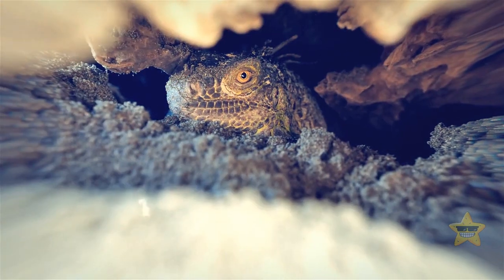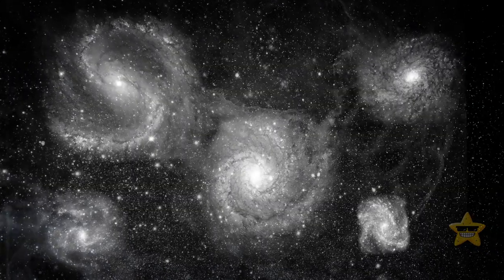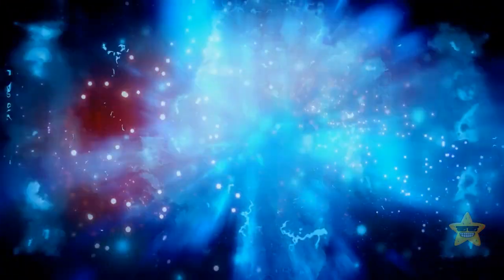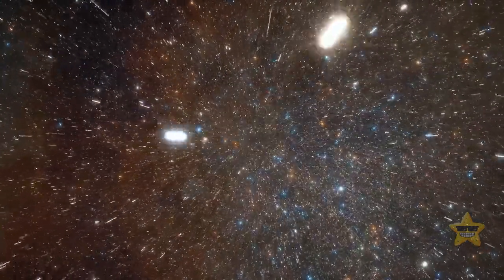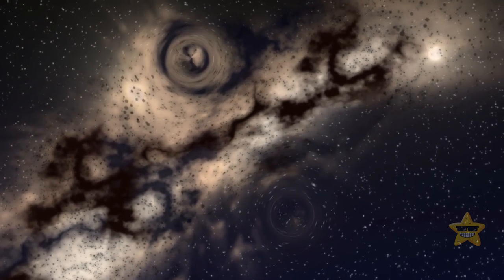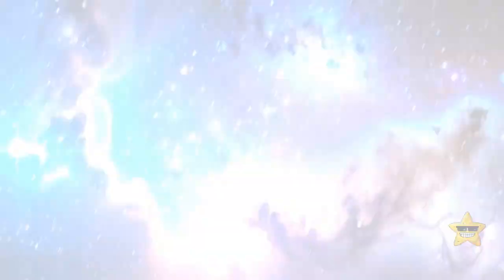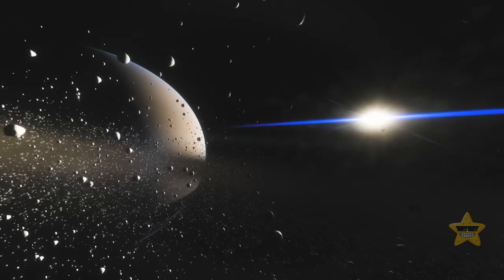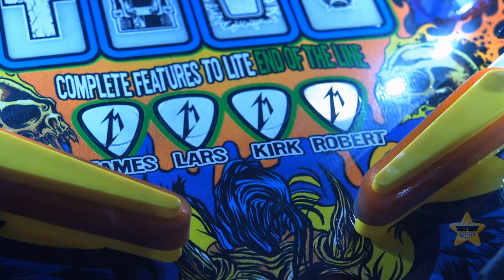How About Rewinding the Universe? New Telescope Can Do That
Buckle up, because scientists have a shiny new toy in the cosmic playground! It's called the Large Synoptic Survey Telescope (LSST), and it's not just your average telescope – it's like a time machine for stargazers. The LSST isn't content with just peering into the cosmos; it wants to hit the cosmic rewind button. This telescope can scan the entire night sky every few days, capturing cosmic events in mind-boggling detail. Imagine catching stars in the act of exploding, galaxies colliding, or asteroids doing their interstellar dance. It's like binge-watching the universe's greatest hits in real-time. By spotting these events as they happen, scientists hope to unlock the mysteries of dark matter, dark energy, and maybe even find some cosmic surprises lurking in the celestial shadows.